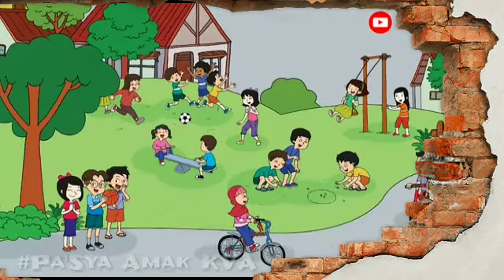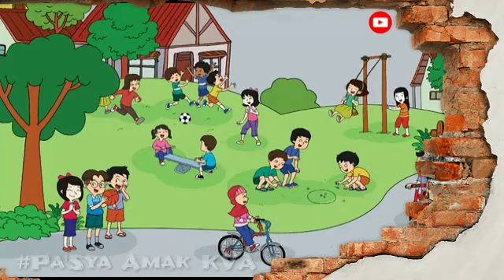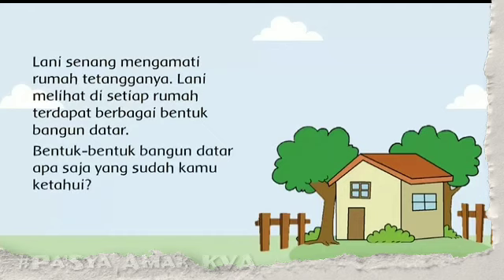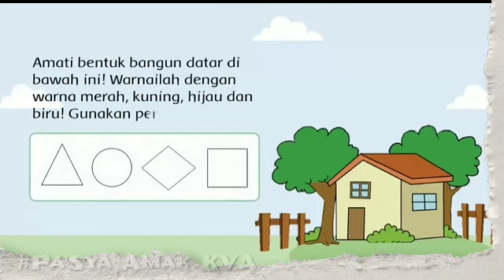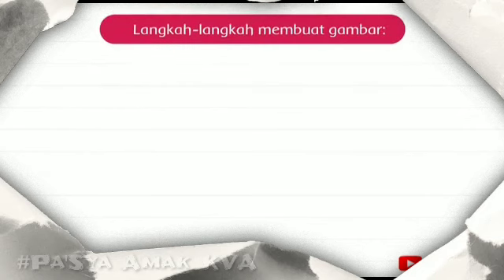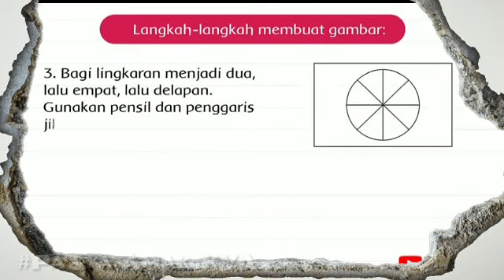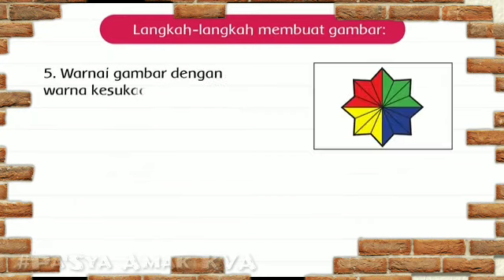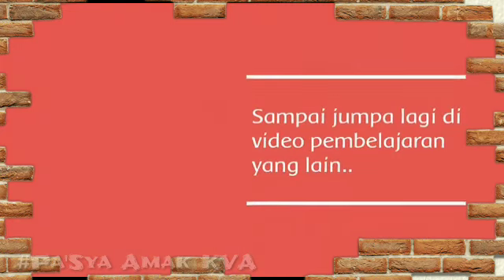Membuat Gambar Dekoratif Tema 4 Subtema 3 Pembelajaran 1 b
Gambar dekoratif adalah gambar yang berupa gambar dekor. Gambar dekoratif biasanya digunakan untuk menghias bidang datar, seperti pada gambar dinding, hiasan keramik, motif batik, bordir dan juga sulaman. Gamar dekoratif memiliki sifat sederhana tetapi menimbulkan kesan menyatu dengan suasana tempat.

Ada beberapa jenis gambar dekoratif, yaitu:

Dekoratif figuratif misalnya pemandangan, hewan, kota, pasar dan lukisan.

Dekoratif geometris yaitu gambar selain dari gambaran alam, misalnya gambar balok.

Dekoratif Alam Benda

Dekoratif Abstrak

mebuat gambar dekoratif, yaitu

1. Dasar membuat gambar dekoratif

a. membuat garis lurus

b. membuat garis lengkung

c. membuat garis bergelombang

2. Membuat motif gambar dekoratif

motif gambar dekoratif berdasarkan bentuknya, yaitu

a. Motif geometris

Motif geometris adalah motif gambar dekor yang dibentuk secara seimbang, antara bagian kanan dan bagian kiri, antara bagian atas dan bagian bawah. Gambar motif geometris biasanya dibuat dengan bantuan seperti jangka, penggaris.

b. Motif organis

Kebalikan dari motif geometris adalah motif organis, artinya gambar dekoratif yang dibentuk tanpa memperhatikan kesimetrisan, dan bentuknya bebas

c. Motif alam benda

Gambar dekoratif dengan motif alam benda adalah gambar dekoratif yang dibentuk dari objek alam dan benda benda yang ada.

d. Motif abstrak

Gambar dekoratif motif abstrak adalah gambar dekoratif yang dibuat secara bebas dan tidak didasarkan pada bentuk bentuk tertentu.

3. Membuat variasi gambar dekoratif

Agar gambar dekoratif menjadi karya seni yang tinggi perlu diberikan berbagai variasi variasi yang akan membuat gambar dekoratif terkesan padu, menyeluruh dan kompleks.

4. Pewarnaan gambar dekoratif

Gambar dekoratif pun dapat diberi warna warna sesuai kehendak. Namun karena gambar dekoratif merupakan gambar yang dibentuk dari tarikan garis, maka penggunaan warna harus dikontrol seperlunya saja. Karena ada gambar dekoratif yang akan nampak bagus jika tidak diberi warna.

5. Membuat gambar dekoratif

Setelah mengetahui cara membuat gambar dekoratif, tentu hasilnya adalah sebuah karya dekoratif yang mempesona.